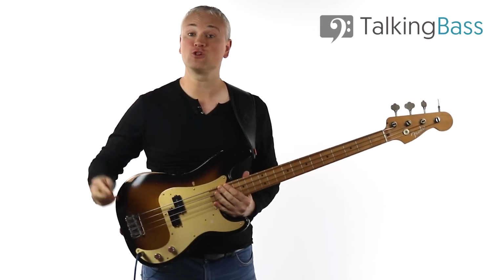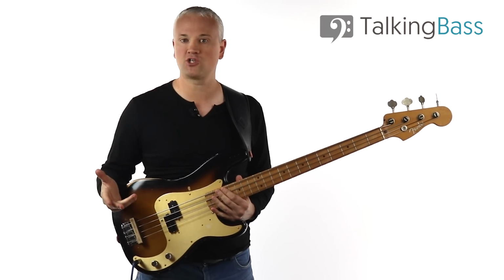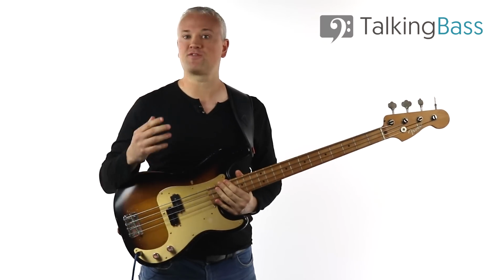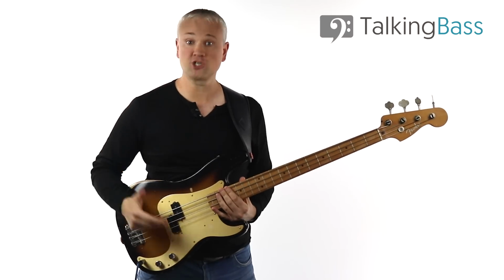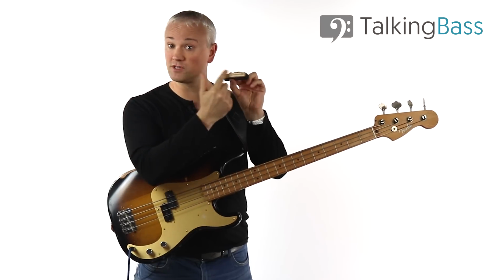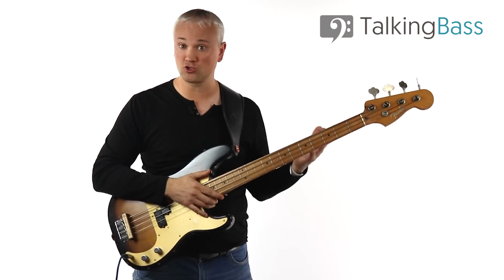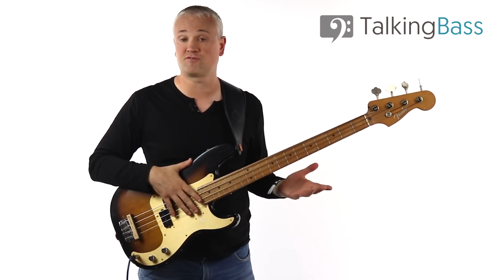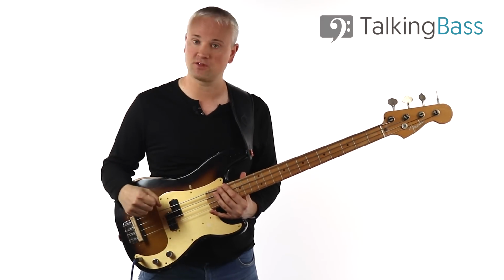The Ultimate Bass Mute - But Is It Worth It?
PLEASE NOTE:  use headphones or a device with proper speakers for this video. The muting removes a lot of the top end and you won't get the true effect through a mobile device or laptop.

This week we're looking at a cool product from Nordstrand Audio, the Nordy Mute!
This muting device is pretty simple in design but very effective in application. I'm putting it to the test and seeing how it shapes up to the alternatives.